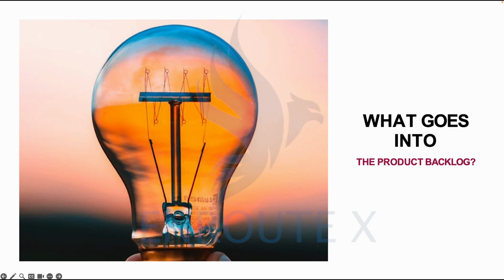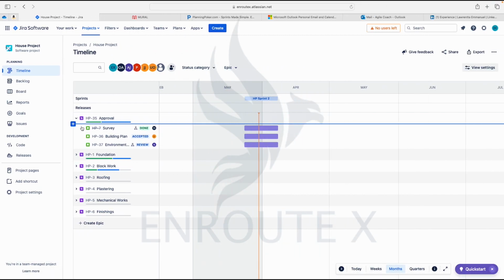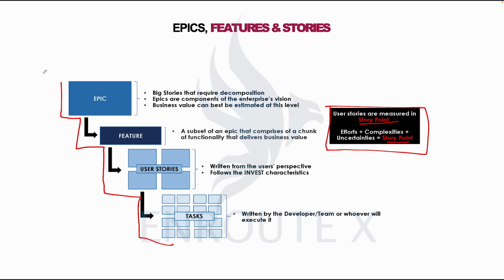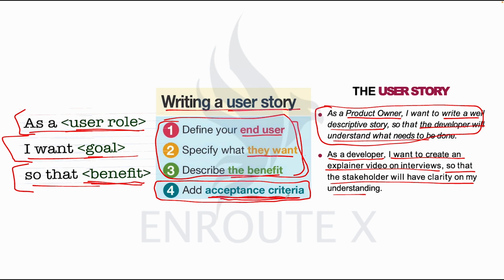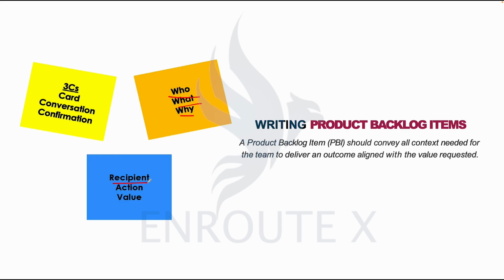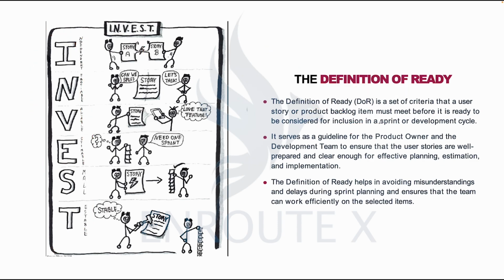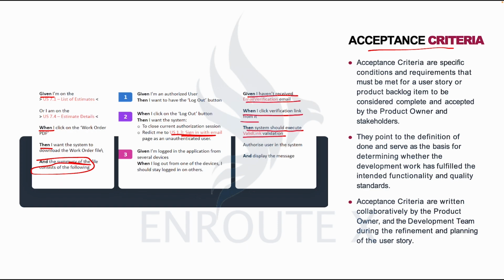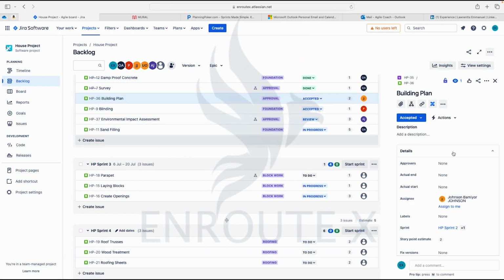Module 5, Lesson 7: What Goes into the PBI